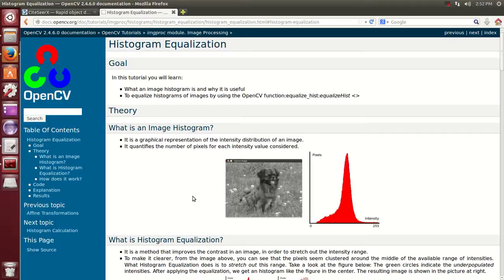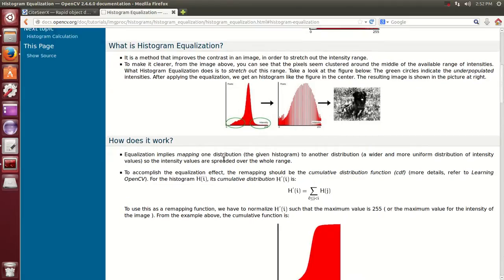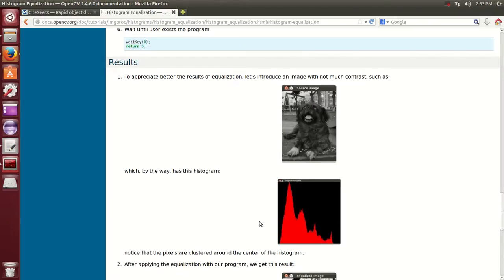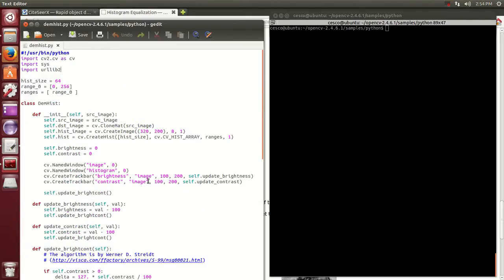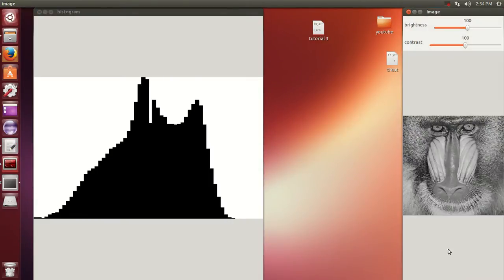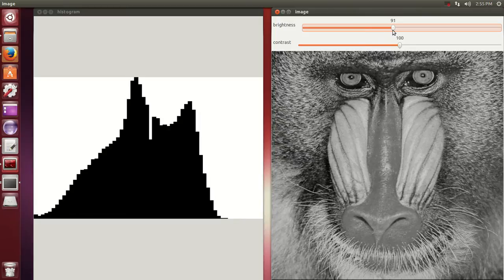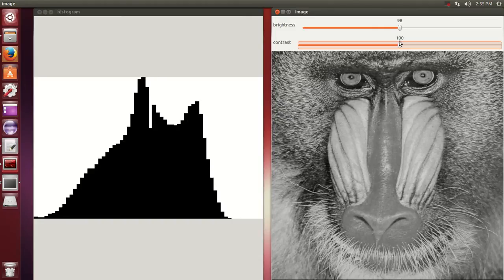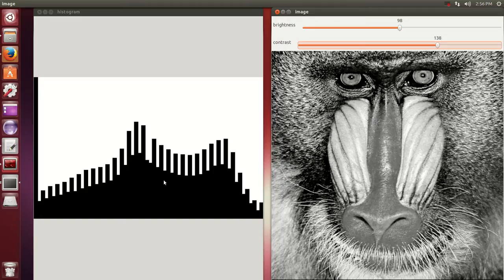OpenCV Programming with Python on Linux Ubuntu Tutorial-4 Histogram Equalization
Tutorial on histogram equalization of images using OpenCV on 64bit Linux Ubuntu 13.04 .